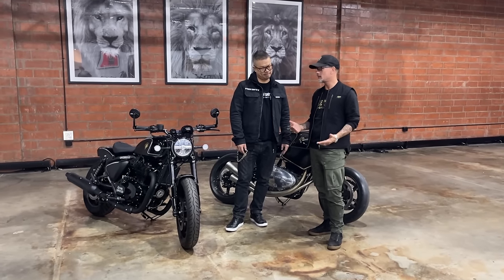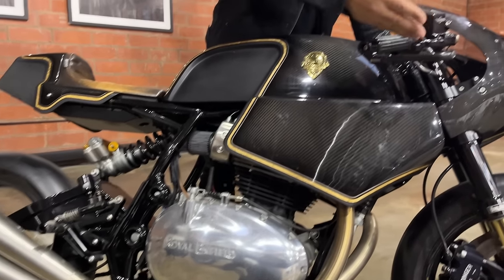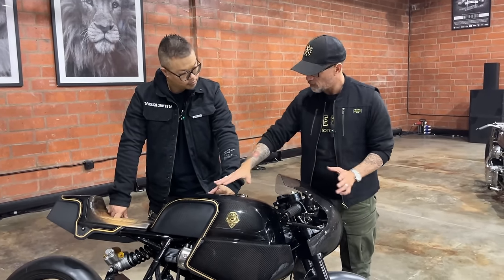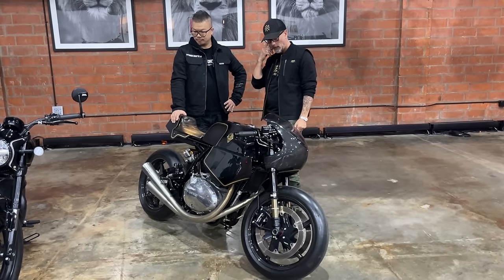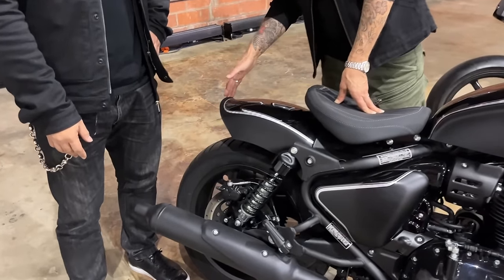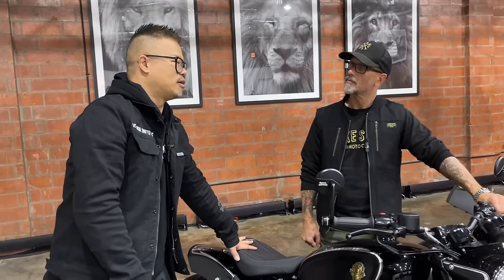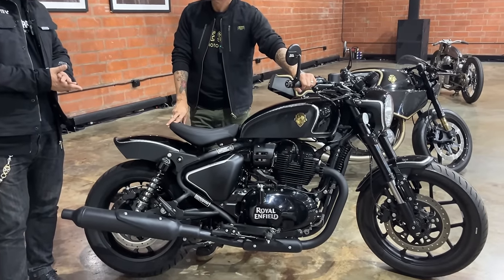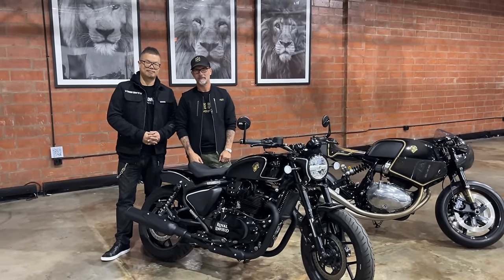Royal Enfield Shotgun & Interceptor 650 Customs - by Rough Crafts.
At Bike Shed Los Angeles for the launch of Royal Enfield's striking new 650 Shotgun, we caught up with Rough Crafts owner and designer Winston Yeh.

He had two of his stunning Royal Enfield creations with him; one of the first Shotgun based customs and a certain machine you may recognise from our 2020 Show poster...

Dutch fired the questions and delivered his take on Rough Crafts' unique style, while Winston walked us through his design process.